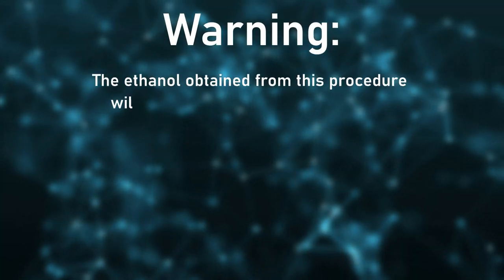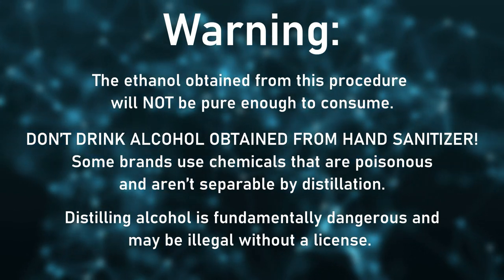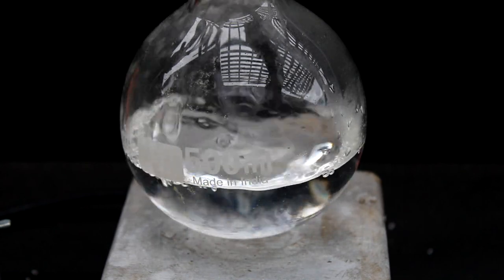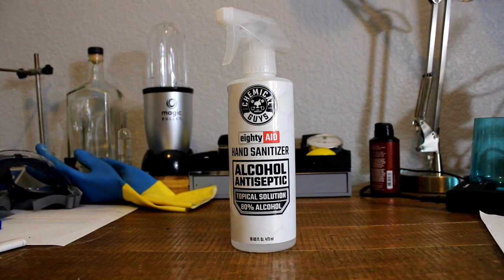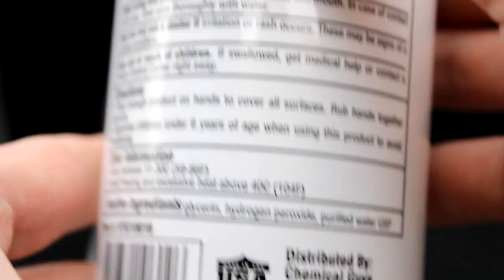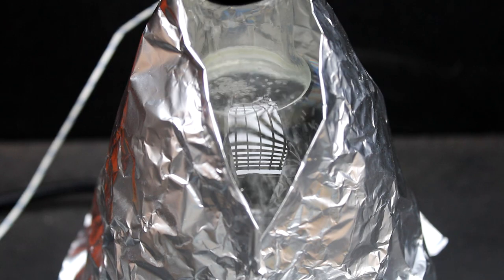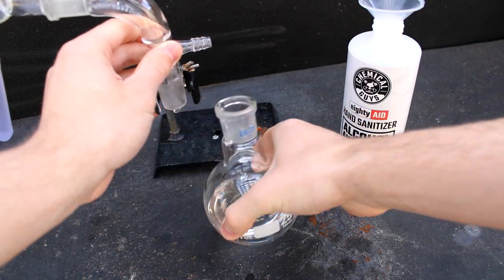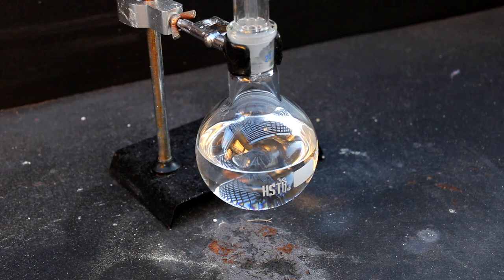Distilling Ethyl Alcohol From Hand Sanitizer (Absolute Ethanol) | Obtaining Lab Solvents (episode 3)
Challenge: take a shot every time I say "ethanol"!

Actually, strike that...I said "ethanol" far too many times for that to be safe...ANYWAYS, moving on!

Ethanol (ethyl alcohol) is one of the most common, renewable, and useful lab solvents, and is also an extremely useful chemical precursor and reagent (as well as a fuel). Sadly, younger home experimenters may have a rough time getting it, since it is also the world's most common recreational drug. Fortunately, I may have found a way around this issue...

Hand sanitizer is available for anyone to buy, and it is often over 60% ethyl alcohol. Additionally, many hand sanitizers also include glycerin as an ingredient, which stifles the annoying water-ethanol azeotrope that prevents concentrations over 95% from being reached via distillation. So in today's video, I'll be showing how to obtain basically pure ethanol from an everyday topical disinfectant!

Link to the hand sanitizer I used (only $5 USD):

Want to help this channel grow and product even better videos (and get your name at the end of my videos)?

Plenty of companies add chemicals that may come over in the distillation and potentially poison you. The alcohol would probably also taste terrible! I take no responsibility for idiots who drink hand sanitizer moonshine and end up regretting it. BE SMART.

This video utilizes footage from NileRed (a fellow chemistry YouTuber) and  "Back to the Future Part III"